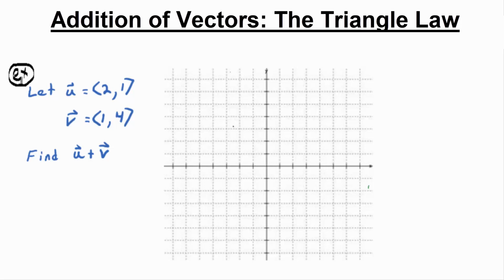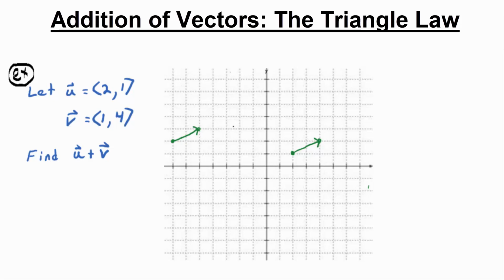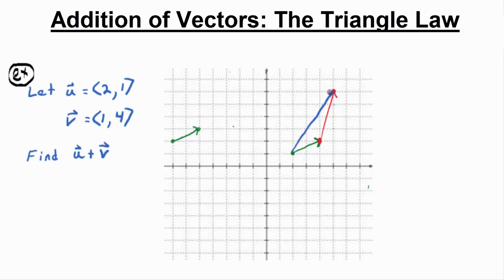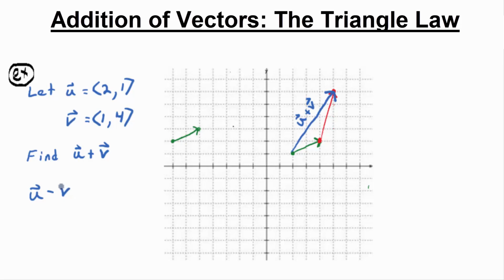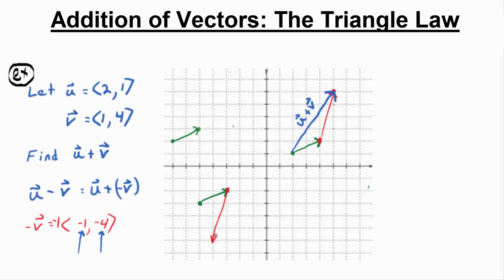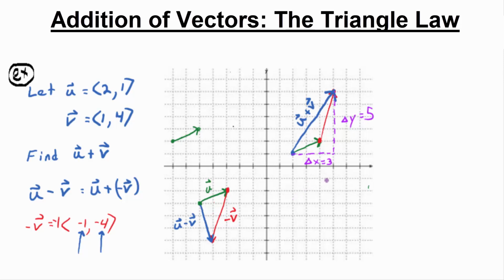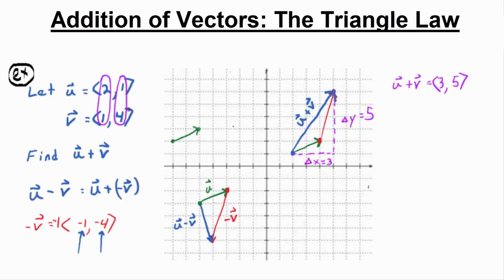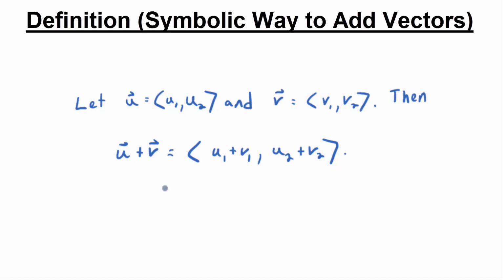Video 7.3.3: Vector Addition and the Triangle Law